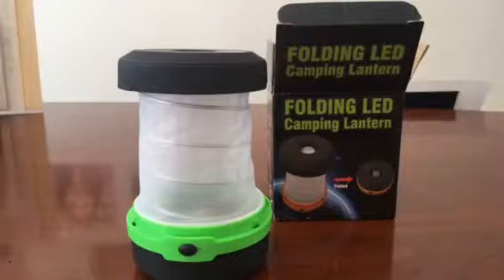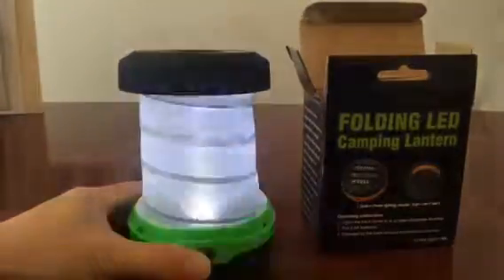Camping Lantern Review 2